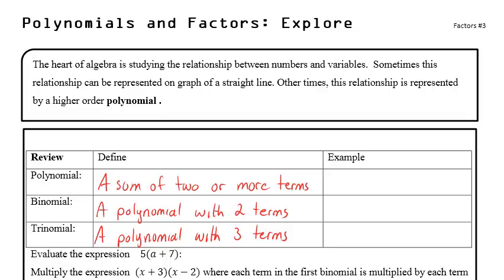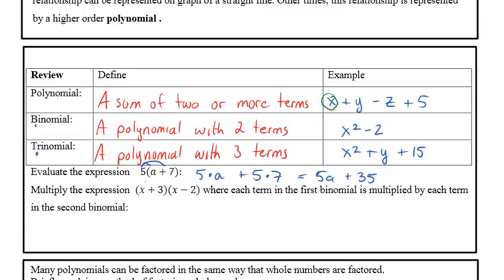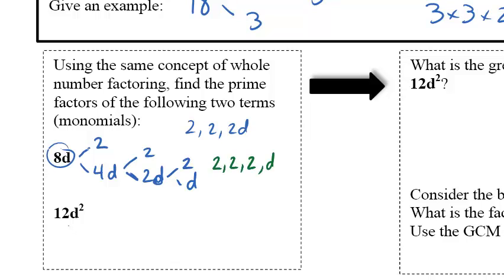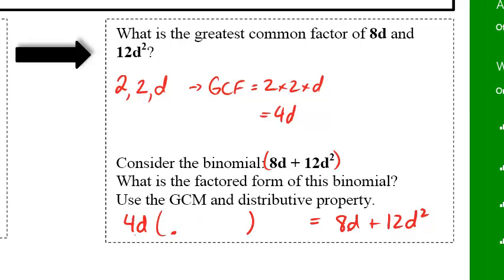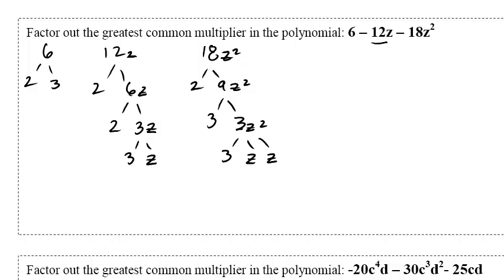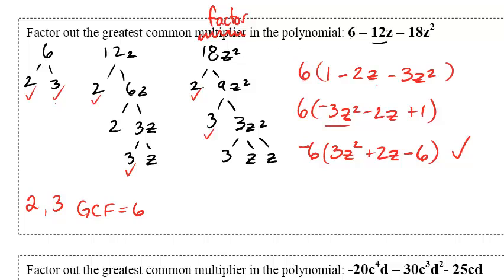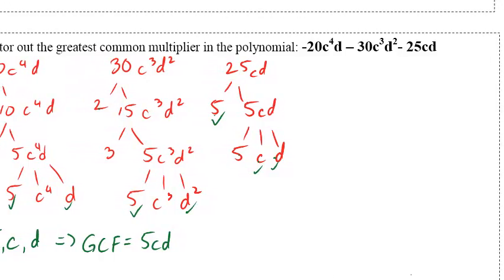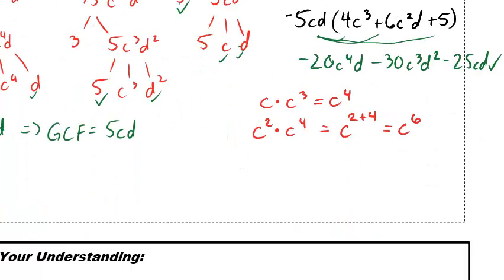Factors #3 - Factors and Polynomials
Polynomials and finding the GCF